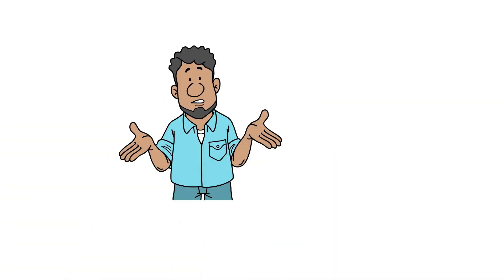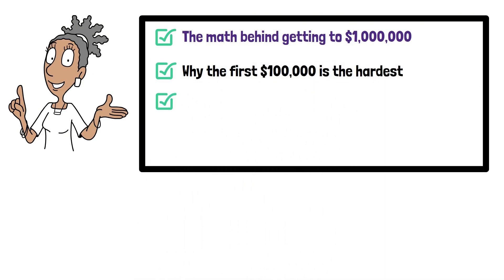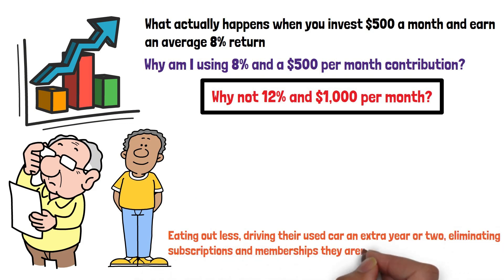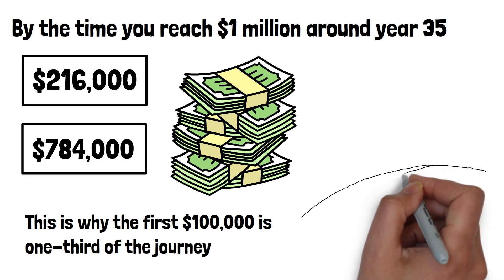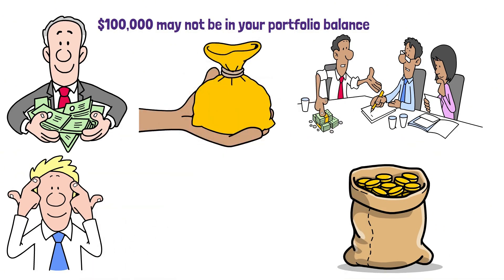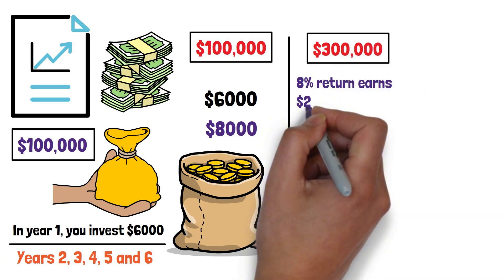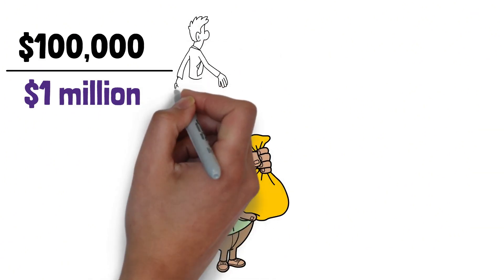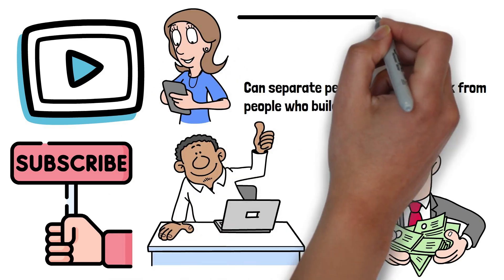$100,000 Means You're 1/3 Of The Way To $1,000,000 (The Surprising Math)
FINANCIAL FUNDAMENTALS BUNDLE: If you want to get your financial house in order, check out this Ultimate Financial Fundamentals Bundle

Most people think $100,000 is just a small step toward $1,000,000 — but mathematically, it’s one-third of the journey.

Not because of the number itself… but because of what happens after you hit it.

In today’s video, I break down the real math behind your first $100K, why it’s the hardest milestone in the entire wealth-building journey, and the surprising point where compounding finally starts doing more work than you are.
If you’ve been hustling, saving, cutting expenses, and it still feels like nothing is happening — this video will change how you see your progress.

Here’s what you’ll learn:
👉 Why the first $100,000 takes the longest
👉 Why the next $100K takes half the time
👉 The psychological shift that happens at $100K
👉 When your money starts outworking you
👉 Why most people never reach $100K — and how to avoid that trap
👉 The exact moment compounding flips the game in your favor
👉 The habits millionaires build long before they hit $1M

This isn’t hype. It’s math. And once you understand this math, you’ll see why the journey to $1,000,000 accelerates after $100K… and why everything gets easier after that point.

Don’t waste the momentum from this one — the habits you build today will accelerate everything you just learned. Watch Do This Every Day and It’s Impossible to Stay Poor. It’s on the screen. Click and I’ll see you there.

This video is Educational only and NOT meant to provide financial advice.